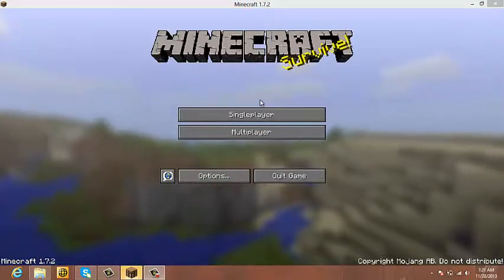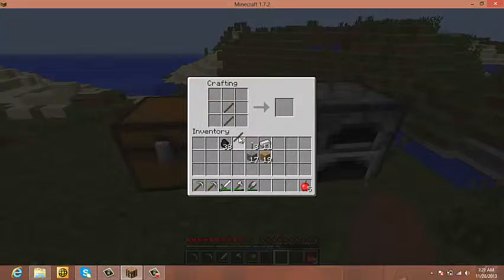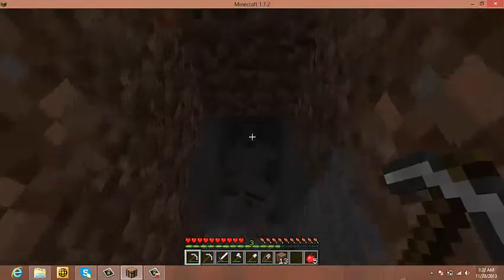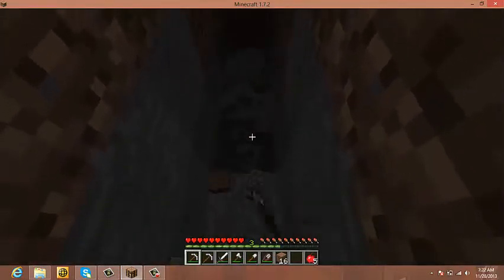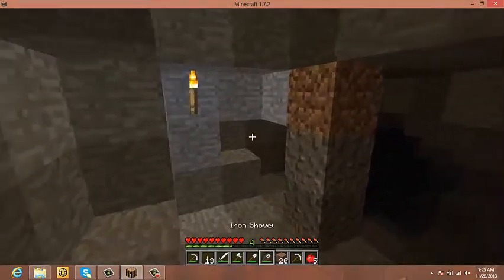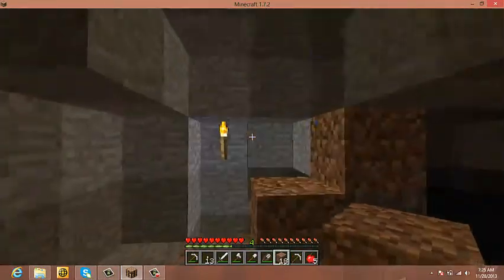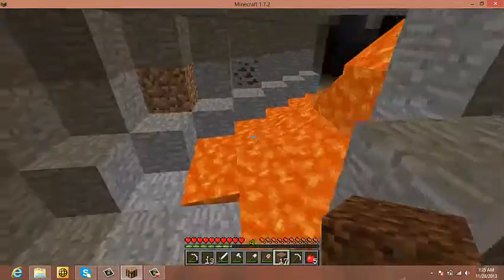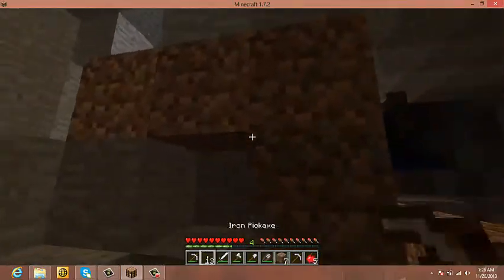Let's Play:Minecraft S1E3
Hello, I'm back with more episodes!